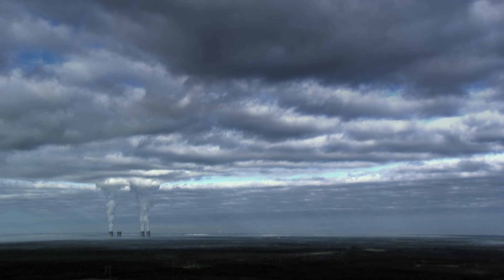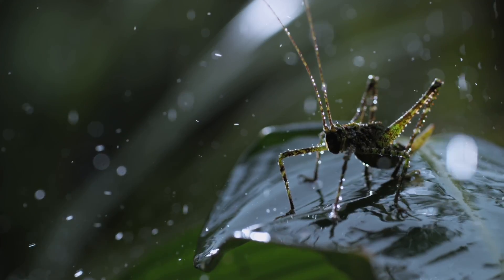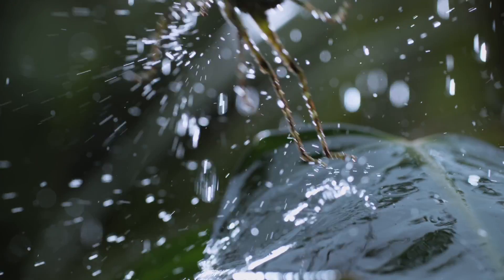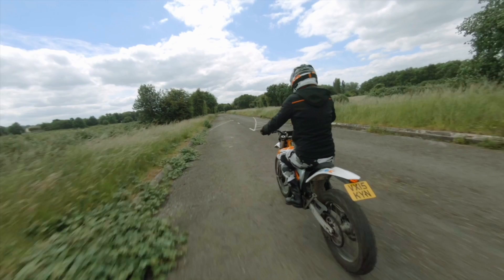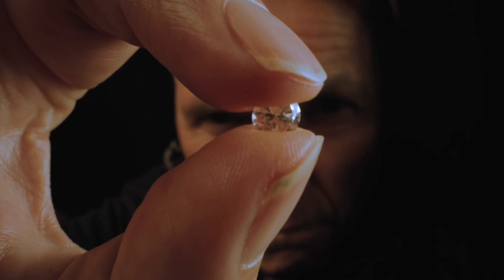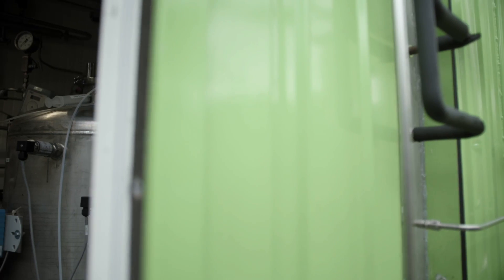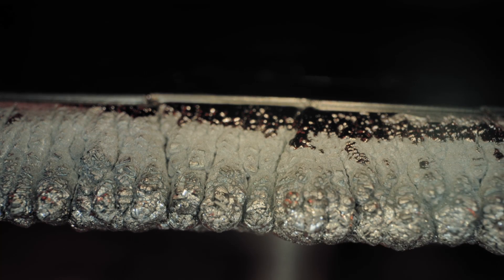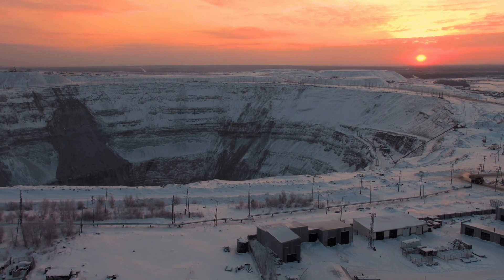Fixing climate change... with diamonds?! | The Earthshot Prize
No matter how much we reduce our emissions, we will not be able to address climate change without physically drawing carbon dioxide out of the air. Sky Diamond is a surprising and beautiful solution that does just that.